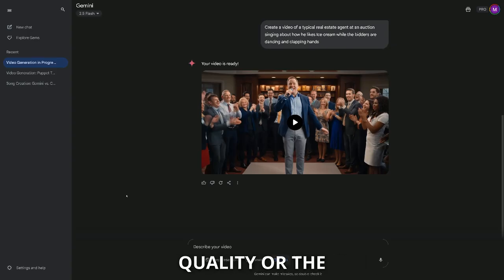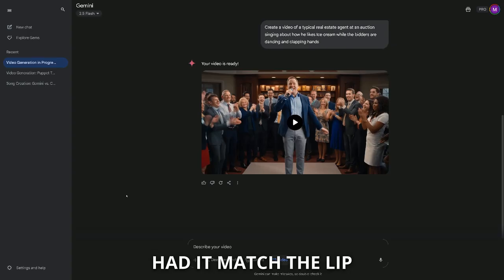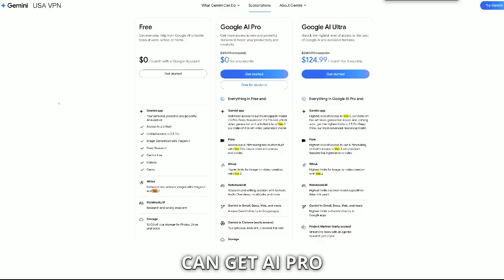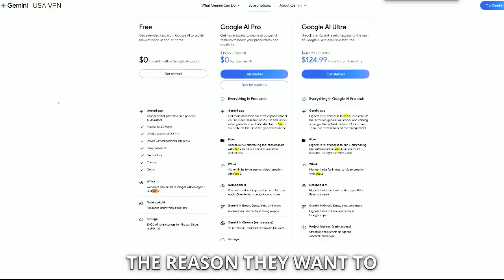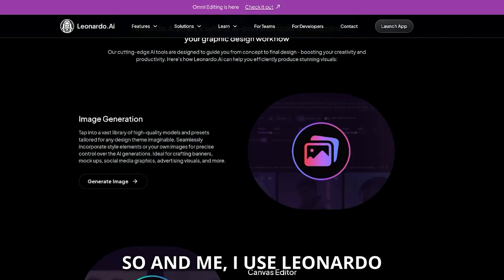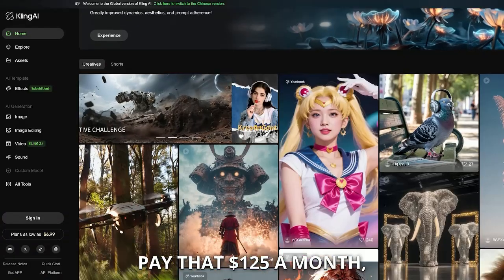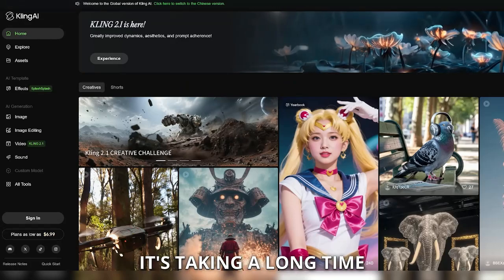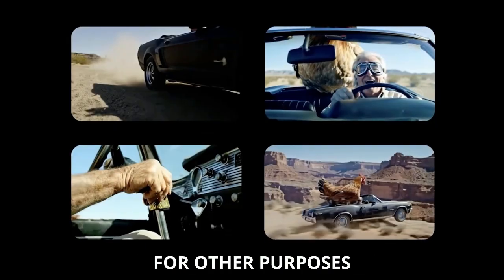AI Music Video Creators: Should You Bother with VO3?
🎥 In this episode of AI DIY, we dive deep into Google's new VO3 model to answer the questions that matter most for AI music video creators.

💡 Topics covered:

What is VO3 and what can it actually do?
Real-world demo: Singing real estate agent at an auction 🍦
VO3’s lip sync capabilities and limitations
Why Kling AI might still be your best bet
Pricing breakdown: Pro vs Ultra $20 vs $125/mo
How to access VO3 if you're outside the U.S.

👇 Drop a comment if you've tried VO3 or found better workarounds for syncing AI-generated music with video. Let’s crowdsource some real knowledge.